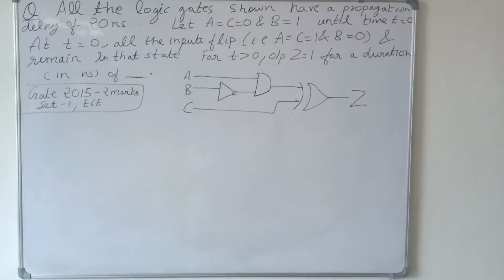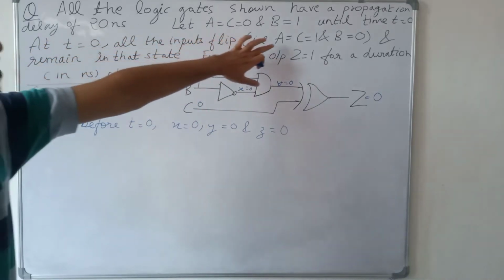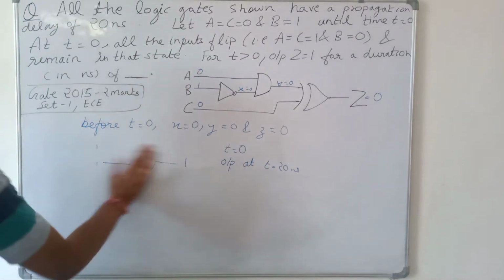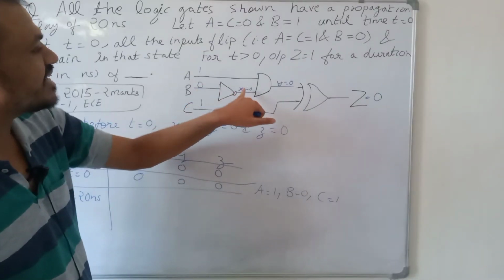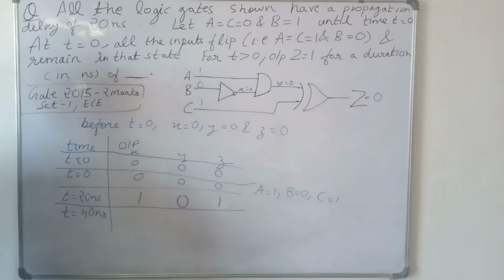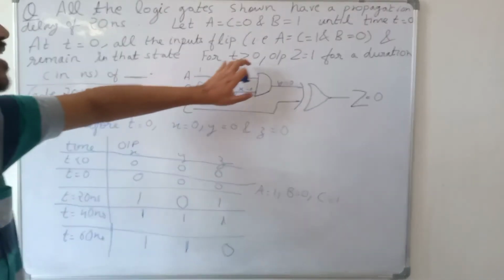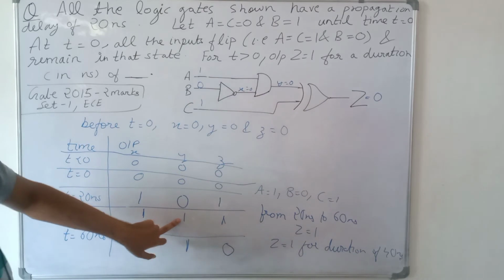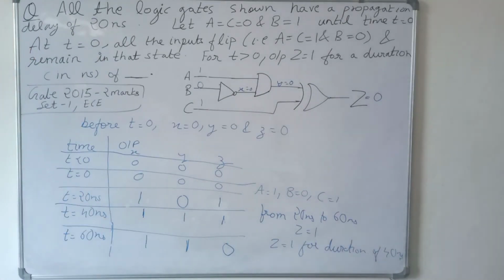Gate 2015 Electronics (ECE) solutions | propagation delay | logic gates | digital electronics